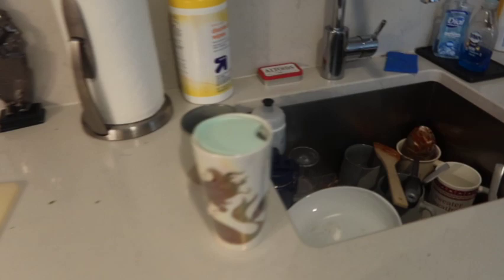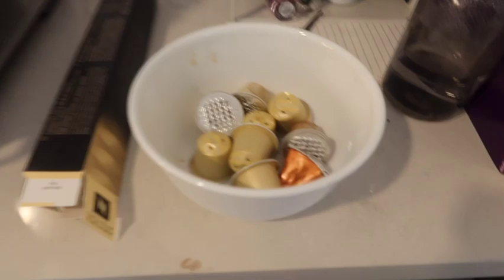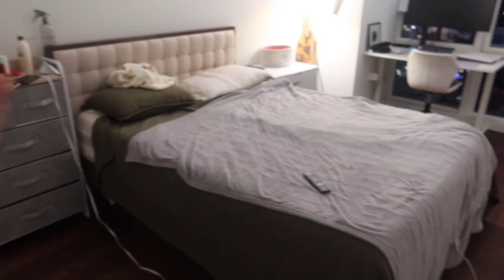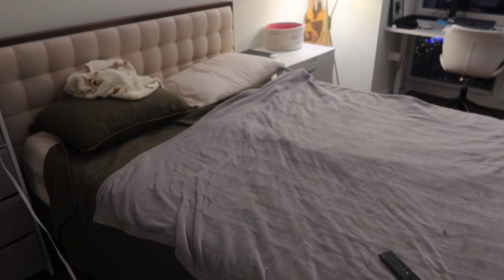New Year Clean Apartment | Starting 2022 With A Clean Slate | Cleaning Motivation 2022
2022 is starting with a clean slate and a clean apartment! Manifesting the new year to have a clean apartment ALL the time... or for most of it.

Llama Drama - Jobii
Imaginary Friends - oomiee
Cupcake Delivery - Dylan Sitts
By The Palms - Gregory David
Lazy - Timothy Infinate

Hello! My name is Emily Jackson and I am a lifestyle vlogger based in New York City.